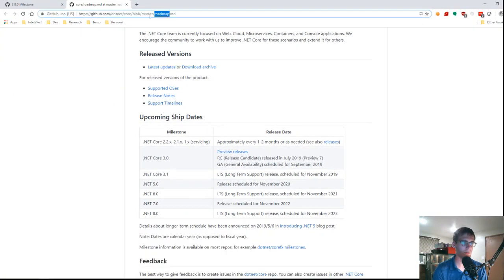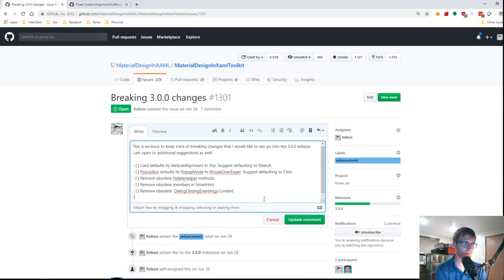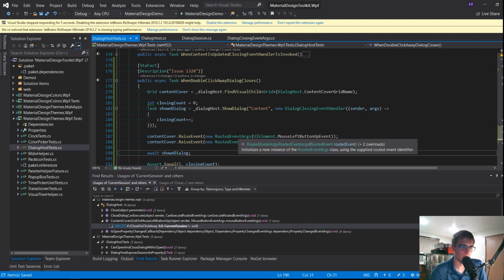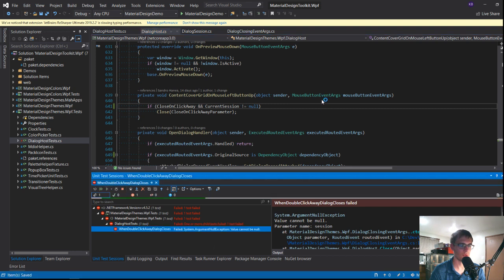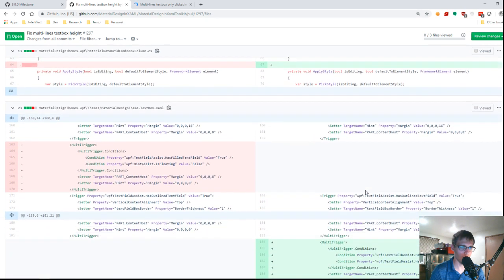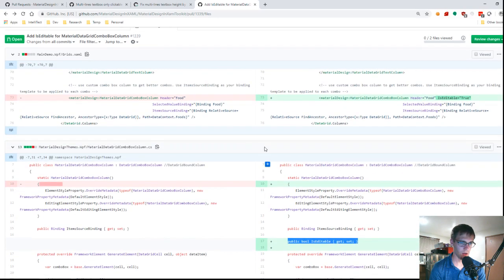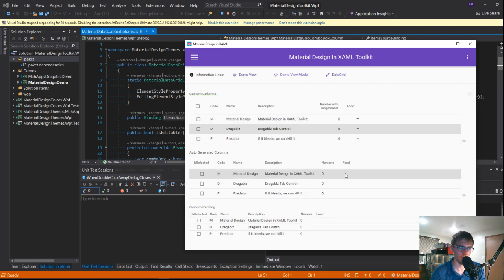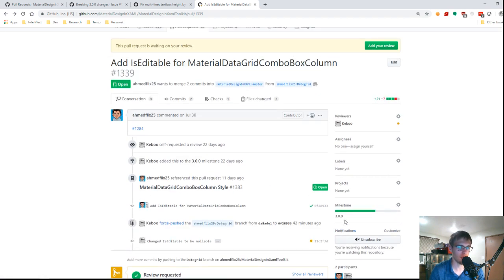C# and WPF - Material Design in Xaml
Working on merging PRs for Material Design in XAML 3.0.0 release.
Unit testing, git, and more.